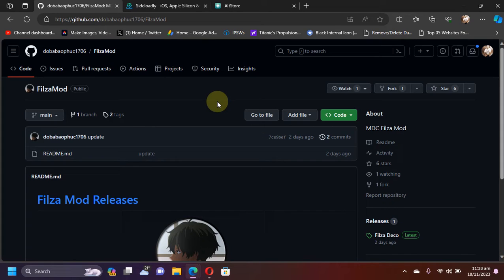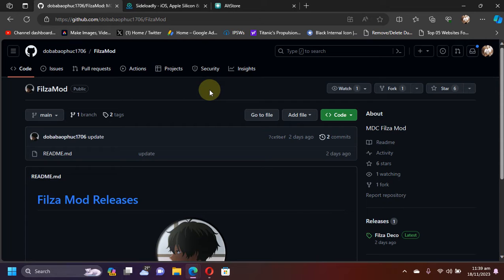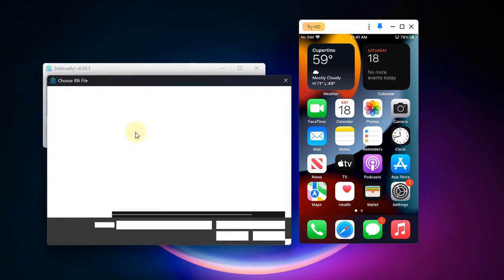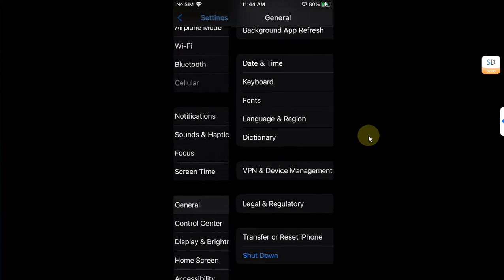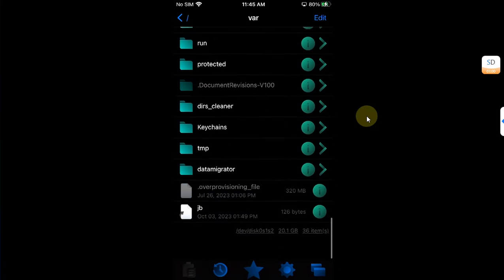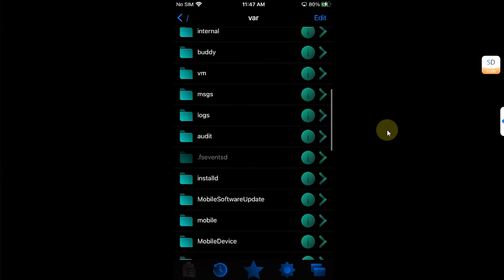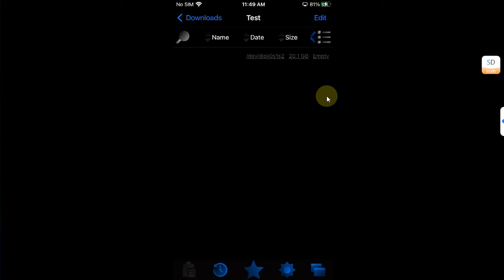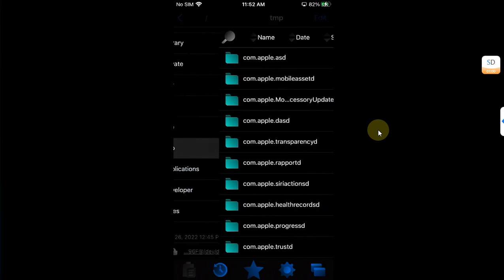Install & use Filza Deco iOS 15/16 Without Jailbreak | Filza File Manager No Jailbreak | Full Guide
In this video I will show how to install and use Filza Deco which basically is a Filza file manager which works without jailbreak for all MDC compatible iOS versions such as iOS 15 and iOS 16 on all devices. The method shown in this video along with Filza Deco is completely free for everyone.

Topics Covered:
Filza Deco iOS 15
Filza Deco MDC
Filza file manager iOS 16 No Jailbreak
Filza file manager iOS 15 Without Jailbreak
Filza file manager No Jailbreak
Filza no jailbreak
Filza no jailbreak iOS 16
Filza no Jb
Filza no jailbreak iOS 15
Filza without jailbreak
Filza without jailbreak iOS 15
Install Filza without jailbreak
Filza file manager without jailbreak